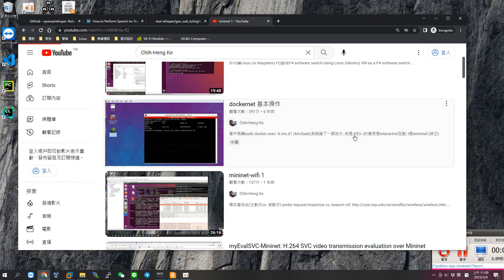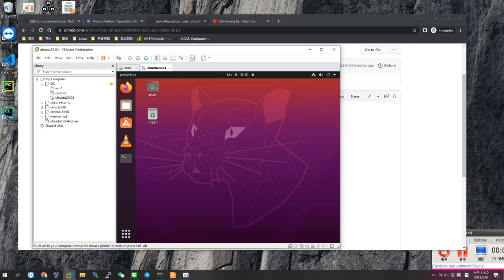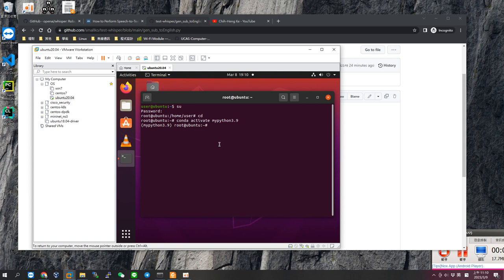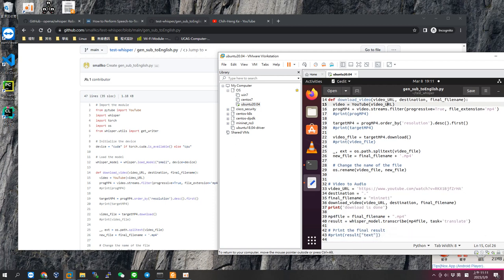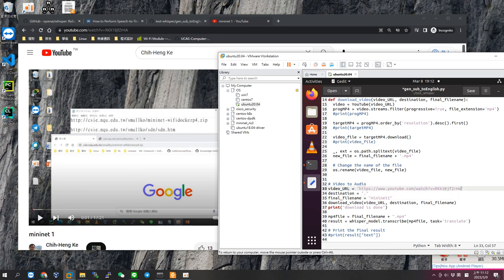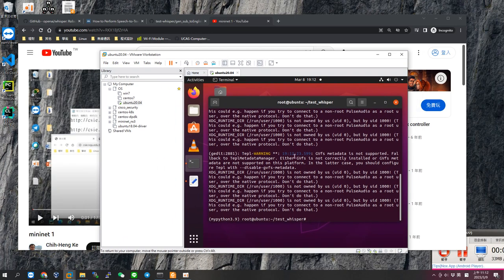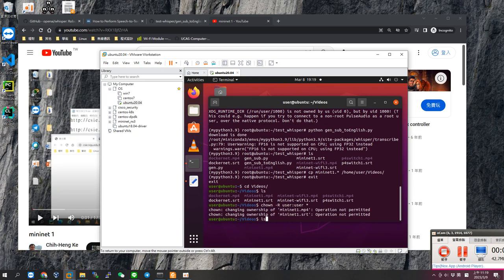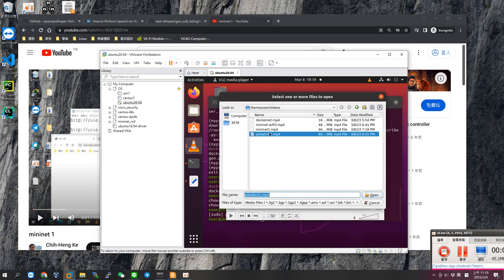How to generate the English subtitle for my videos ?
Before you run the gen_sub_toEglish.py, you need to install the following software.

1. python version: 3.9 or 3.10